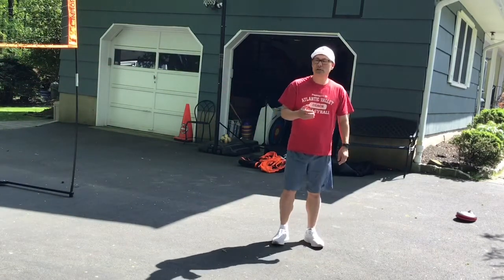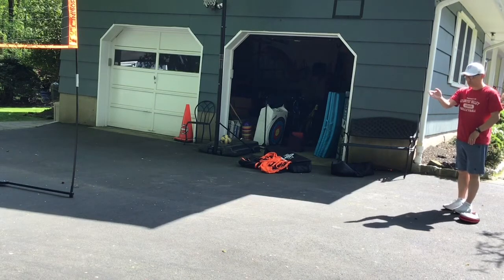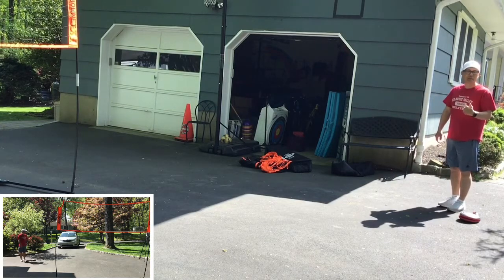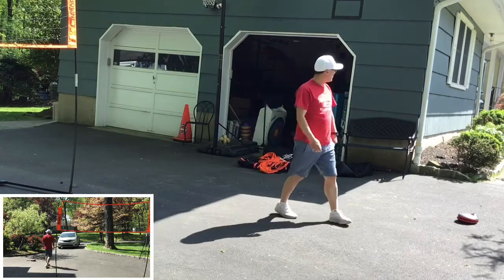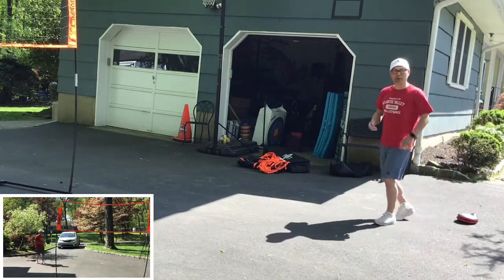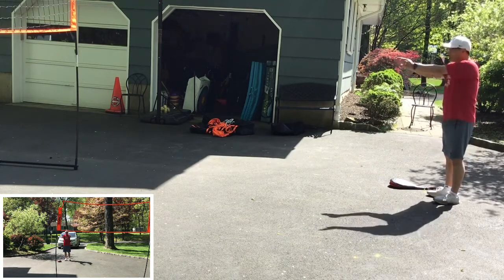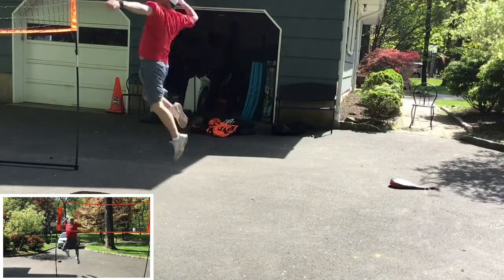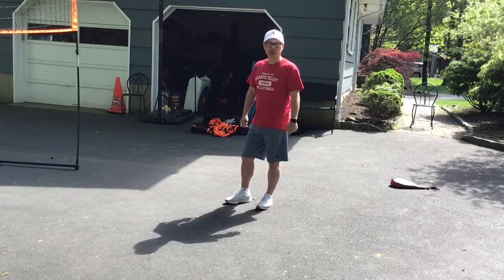BTB: Right Side (Opposite) Hitter Approach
Breaking down the RS approach for a lefty and a righty.